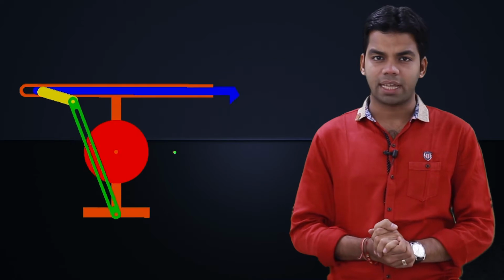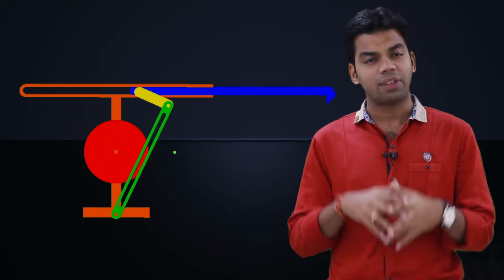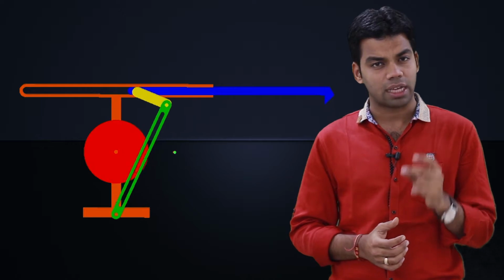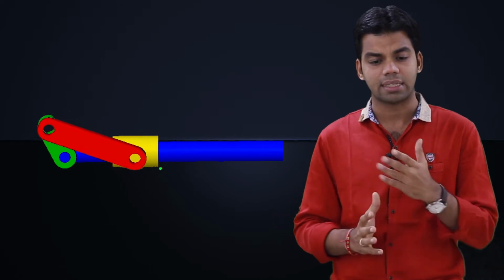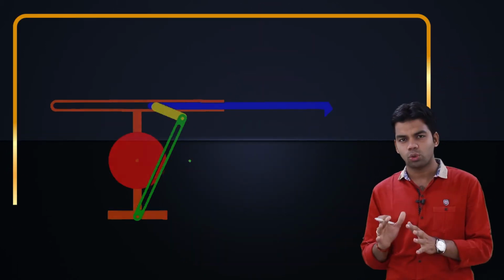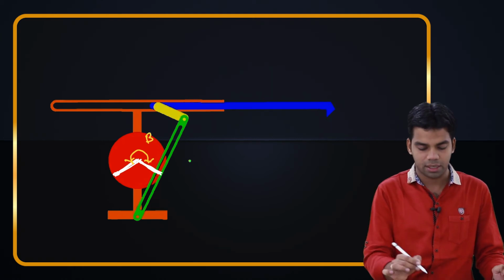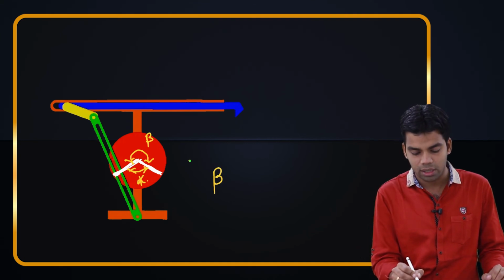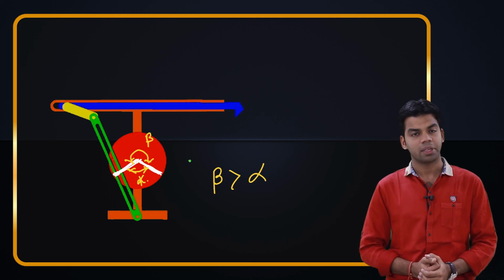11 Unit 1 part 11 crank n slotted lever 1